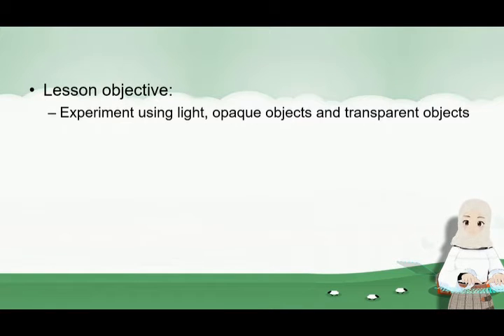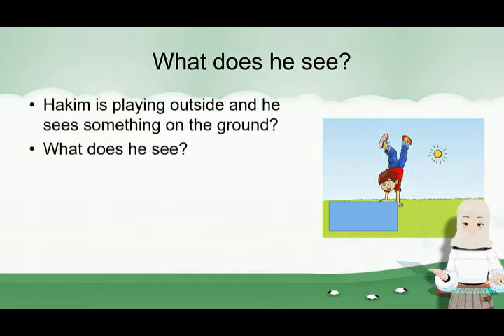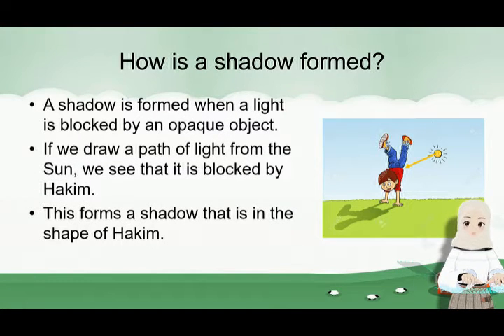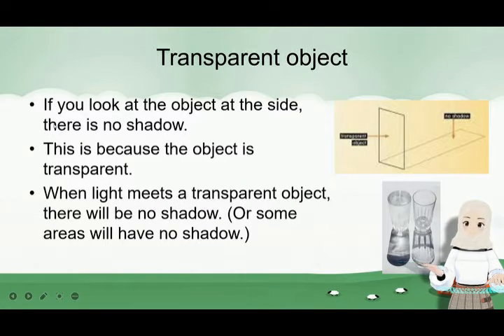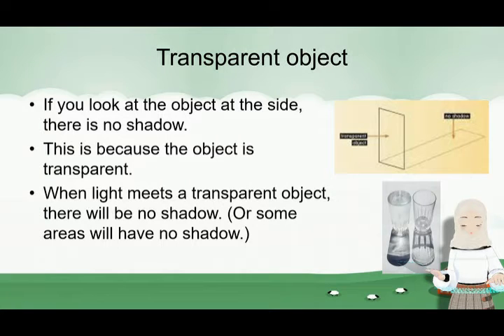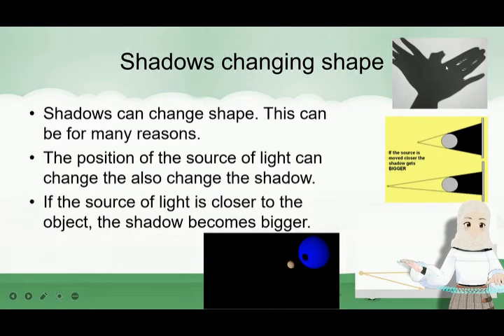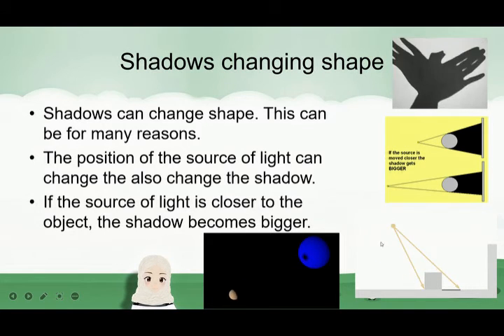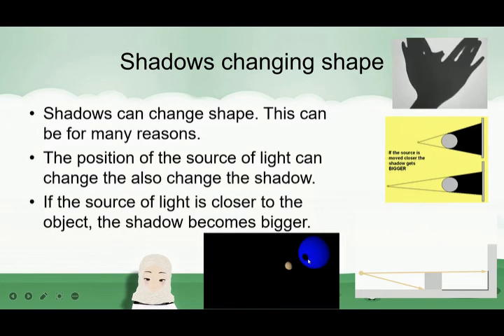Year 5 What is a shadow